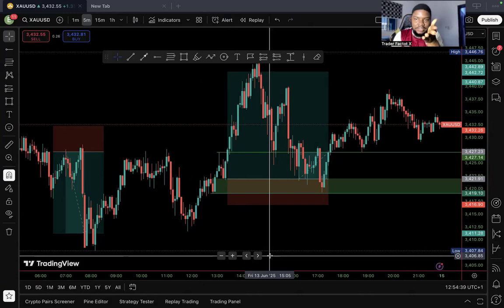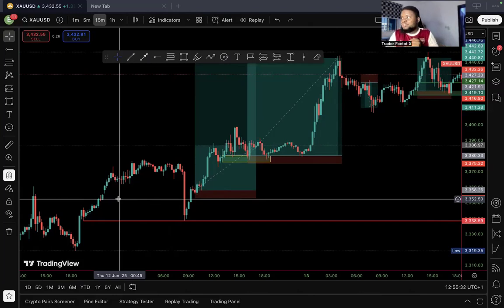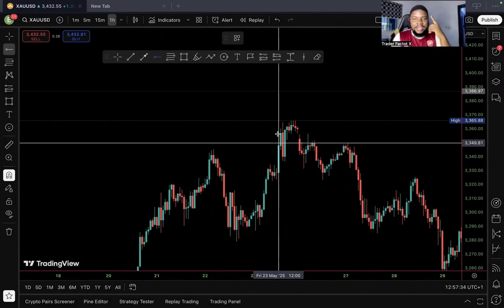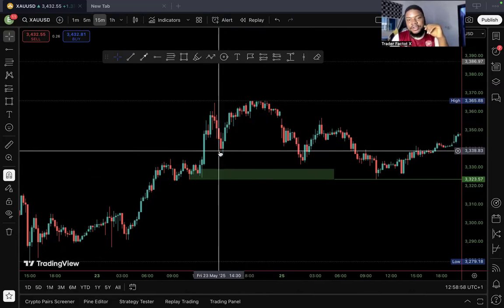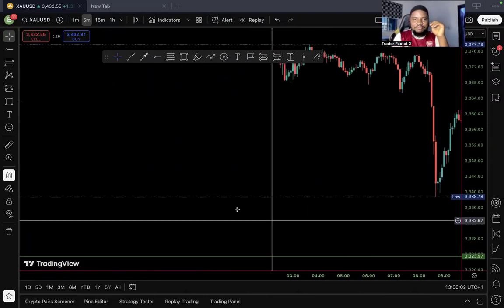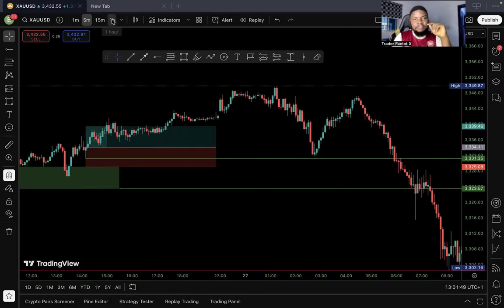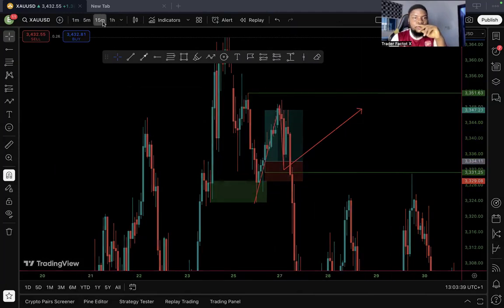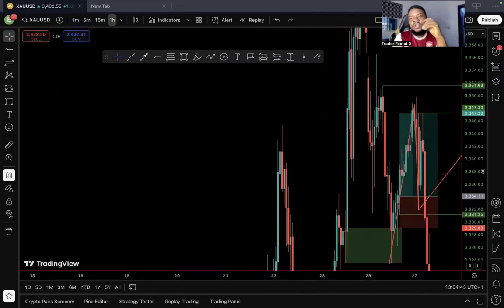how to spot major day trading support and resistance areas on your chart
how to day trade for real with risk to reward of 1 ratio 2 or 3 everyday without the fear of losing your capital and spot major day trading support and resistance areas on your chart watch full video to learn how to
get discount using my links to signup on

We Fund the Top 5% Traders | Most Profitable Forex Funding Prop Firm

link share comment